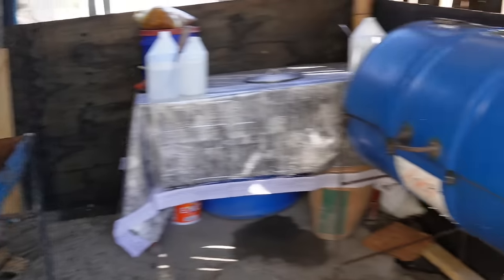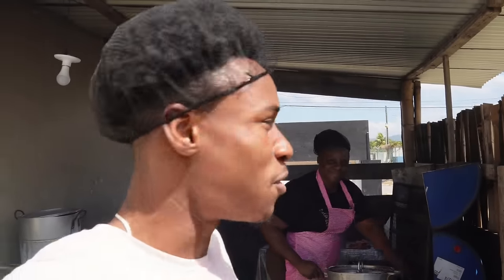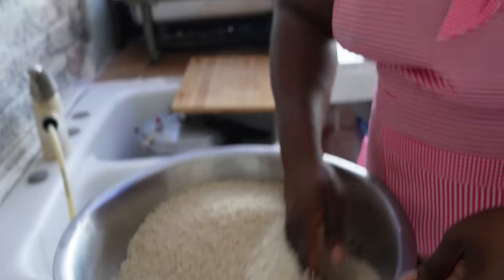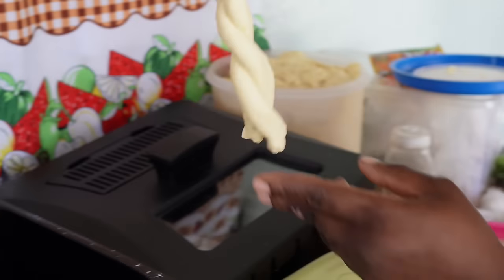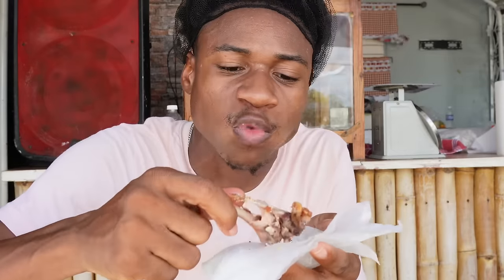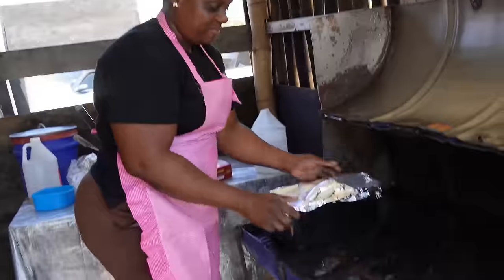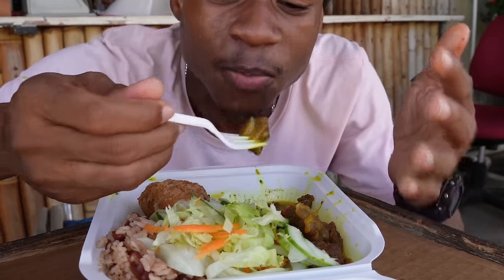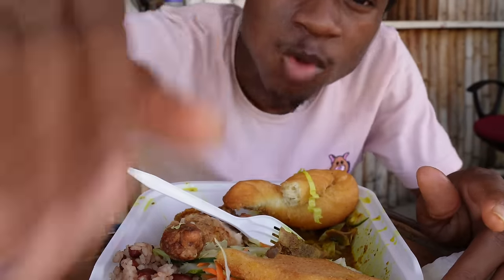OMG! She's QUEEN Of Spanish Town Jamaica Cooking!! She's the BEST!!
Meet Mel, She's one of the best cooks in Spanish Town Jamaica! she cooks Jamaican curry goat, jerk chicken, fried chicken, jerk pork, chicken foot and cow skin soup, burgers, fries, rice and peas & more! That's what's on the menu for this day! Jamaican Food dangerously too good!